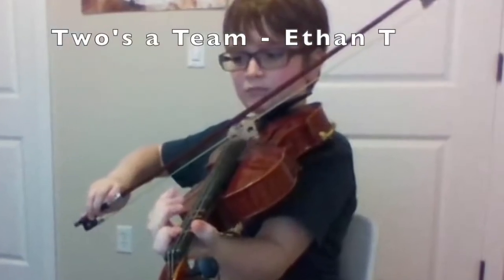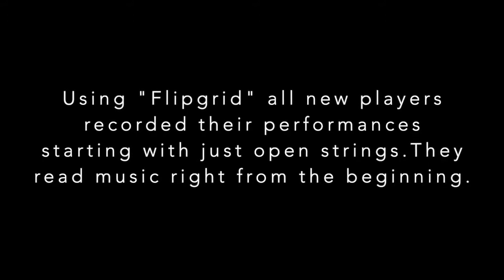HVMS Orchestra Virtual Spring Concert 2021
Enjoy the sounds of the HVMS Beginning, Intermediate, and Advanced Orchestras.